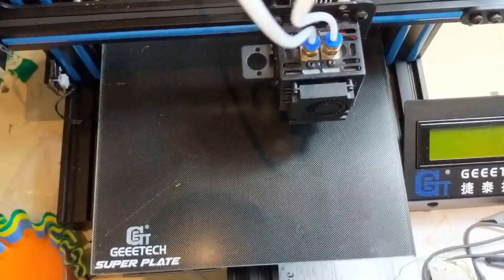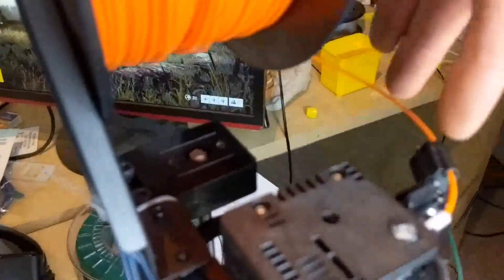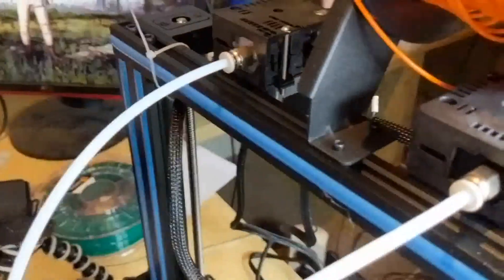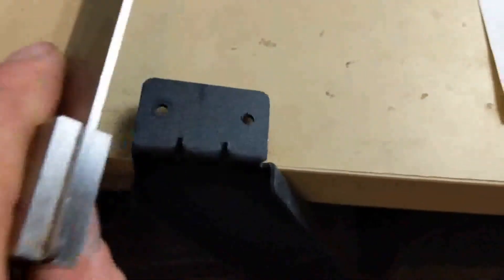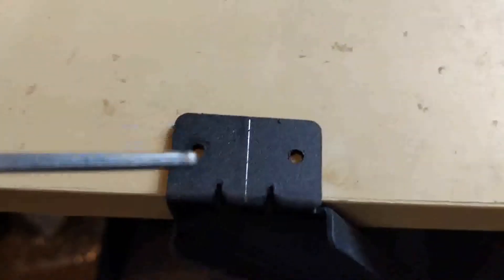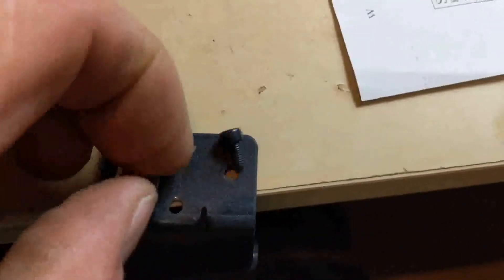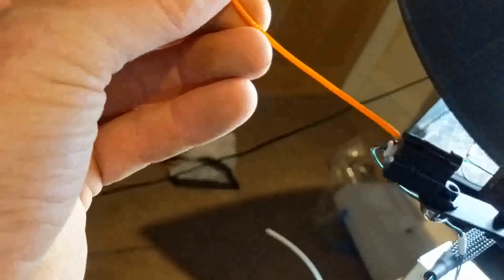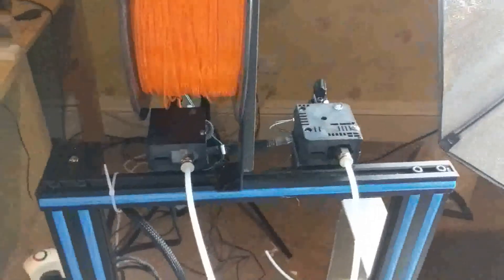Geeetech A10M spool holder mod